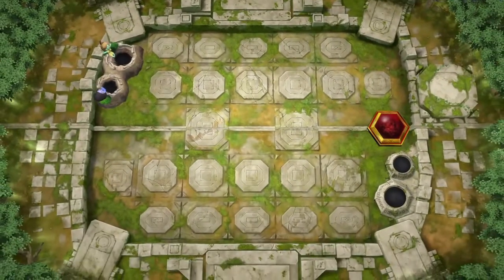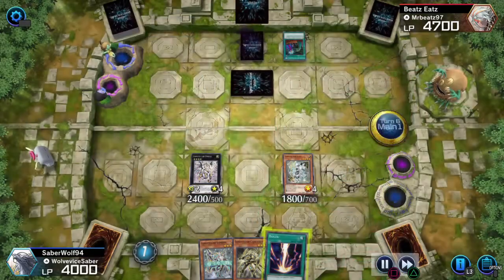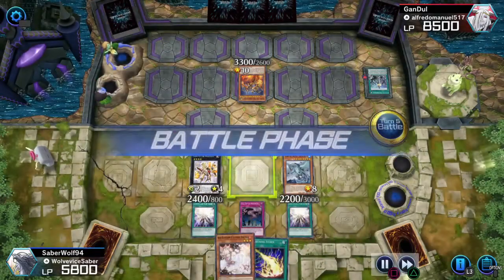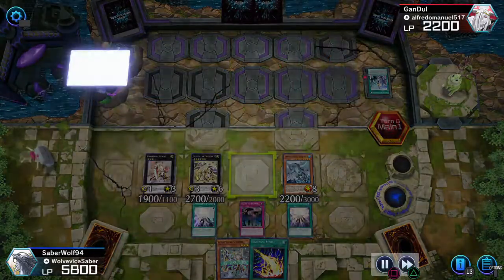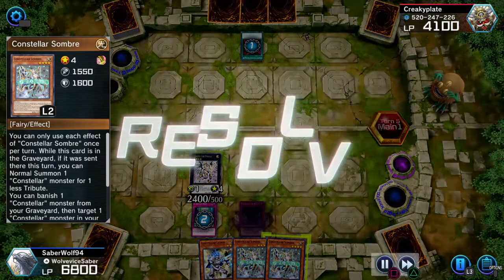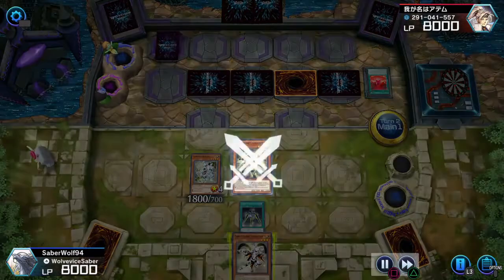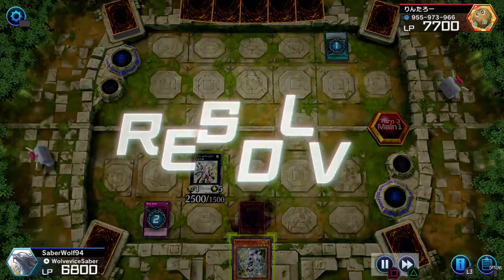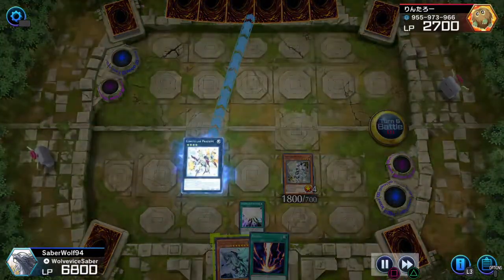Yugioh Master Duel Constellar Matches!!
It won't be easy to win against the top decks with constellars but it's a great feeling when you do. The merits of constellars lie in bringing out contellar pleiades easily as well as the other constellar xyzs. Since constellars is a deck that has plenty of space for backrow and anti meta techs you could give your opponent a hard time with a good set up.